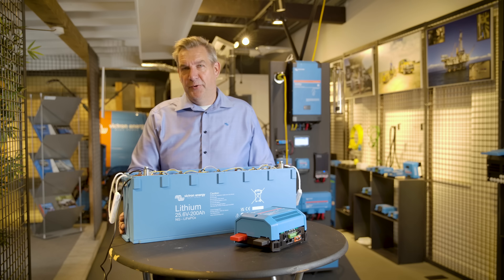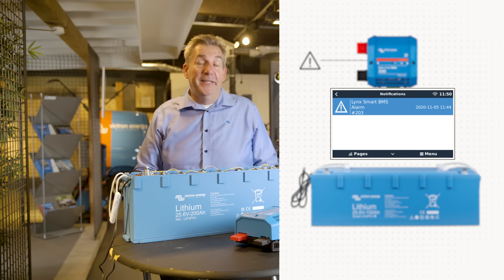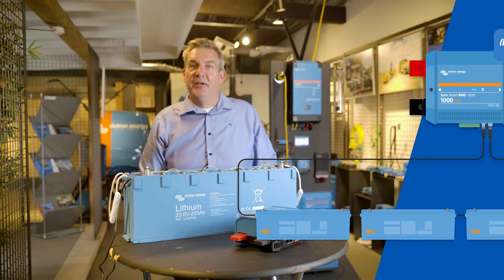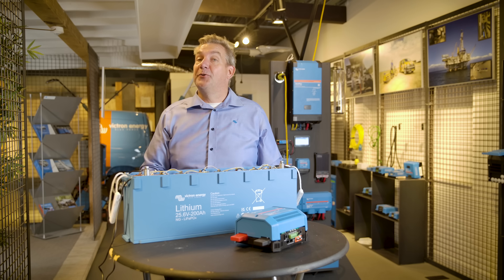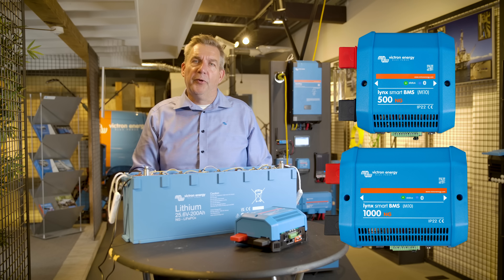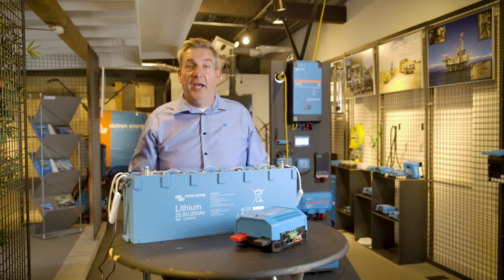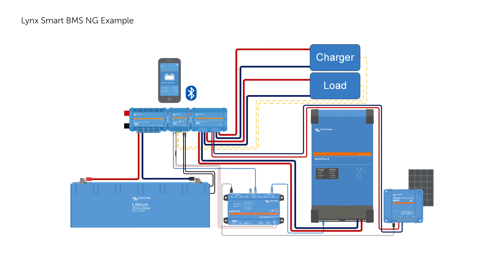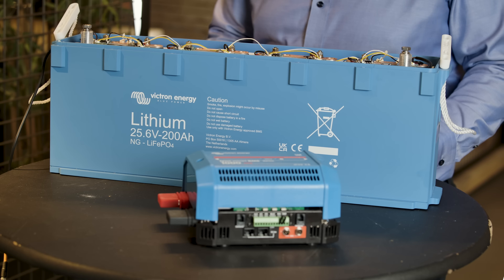How does the new Victron Energy Lithium NG Battery & BMS NG work?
In this 'How Does It Work' episode, Johannes examines the new NG range of lithium batteries and battery management system (BMS) in more detail.

▬▬▬  🎥  Video Chapters  ▬▬▬▬▬▬▬▬▬▬▬▬▬▬
00:00 Introduction
00:24 Communication
00:46 BMS
01:42 Large Systems
02:30 Lithium NG Battery
03:26 Enclosure
04:07 Variety
04:31 Conclusion